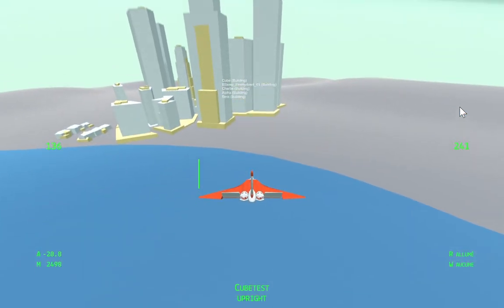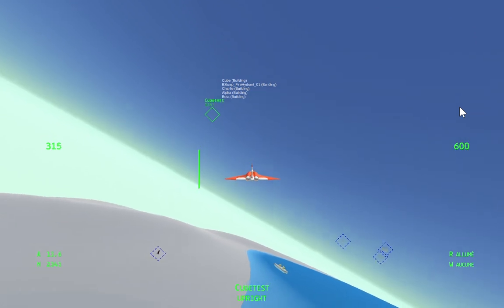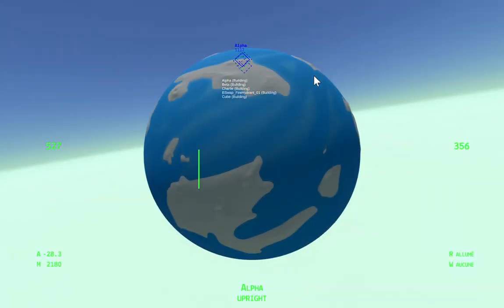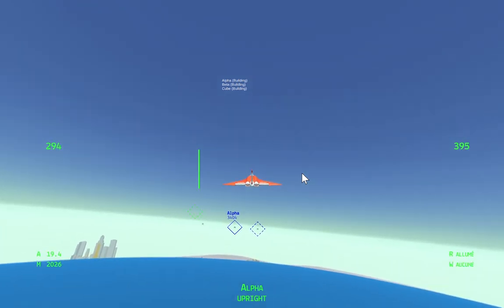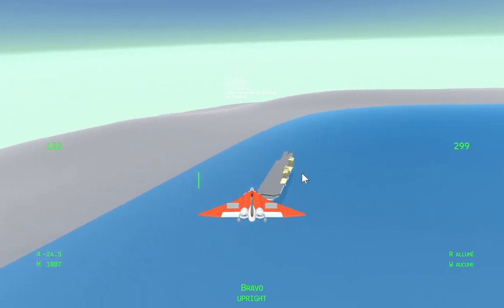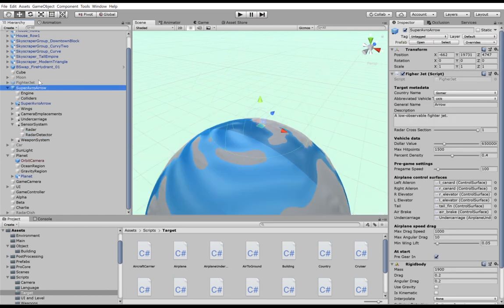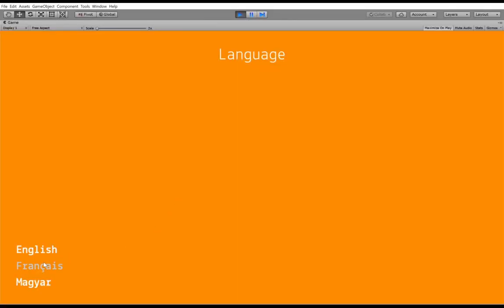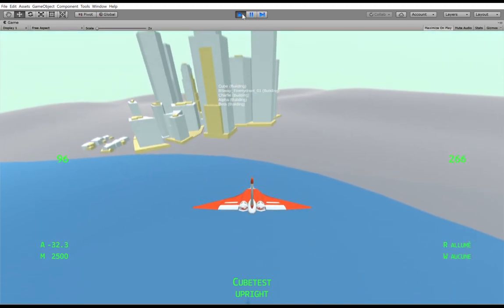Unity Planetary Dogfight Airplane Game Progress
I'm making a game in Unity! Using object-oriented concepts has helped me tremendously while creating targets, weapons system, detection system, camera system, etc.